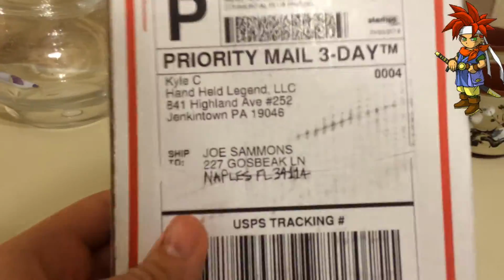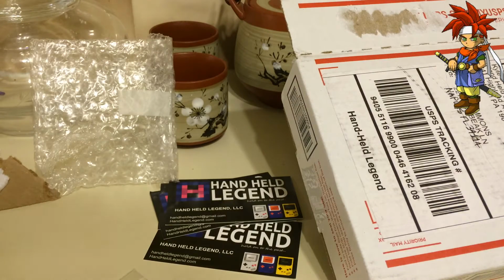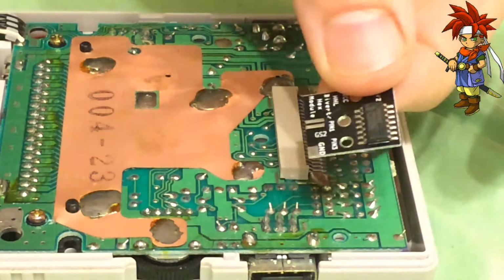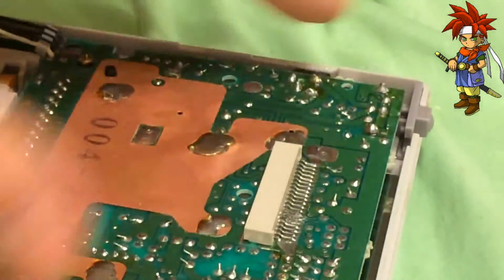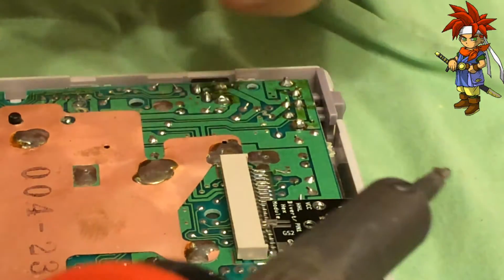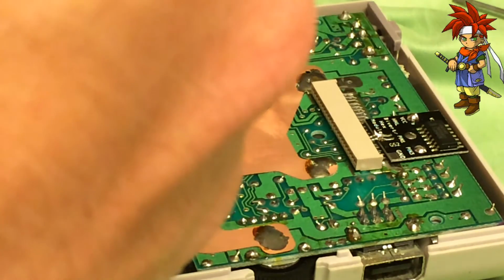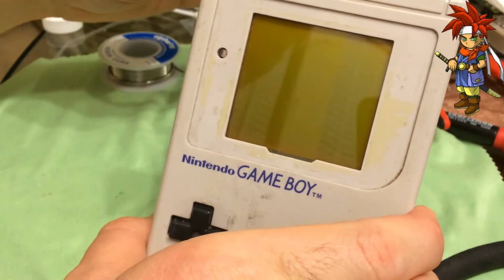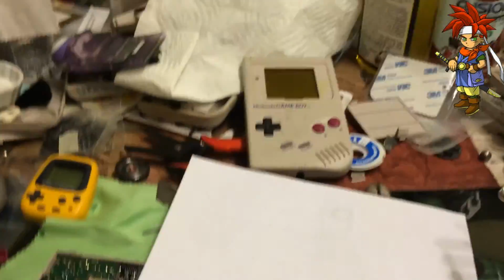THE BEST BIVERT CHIP IN THE WORLD!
Hands down, this is the best chip. I don't think there's any farther we can go with the chips.

Toss in the towels everyone, it's over! We've reached perfection.

If you'd like to buy these beauties yourself, check em out!